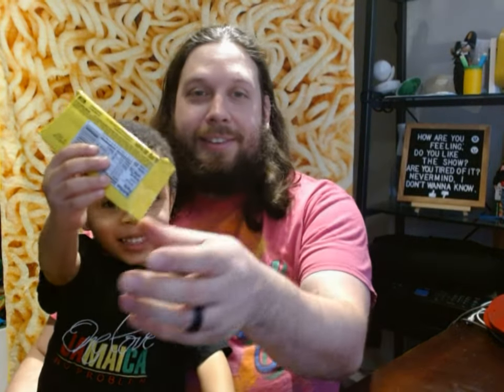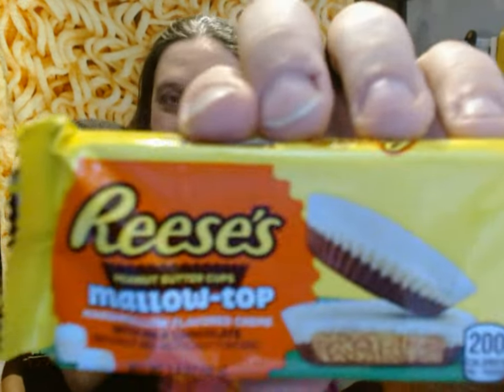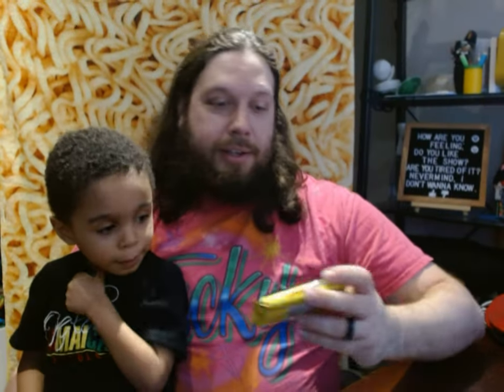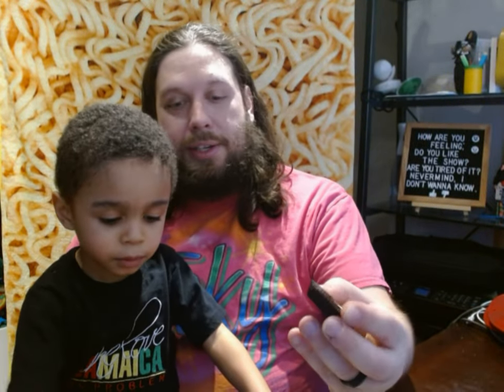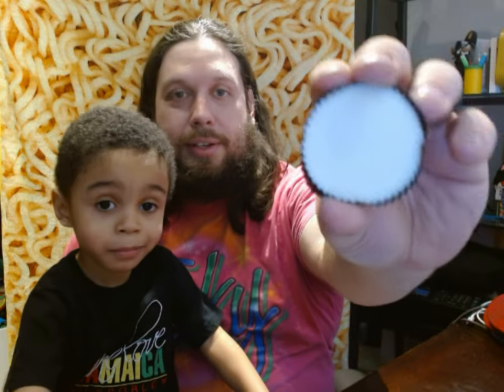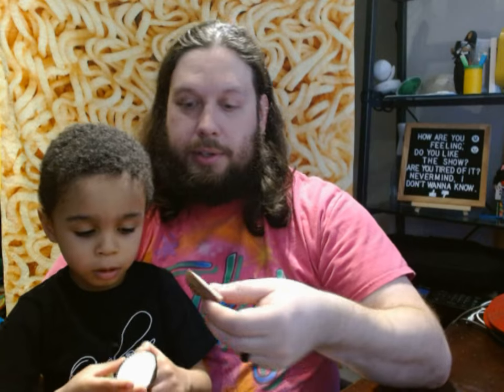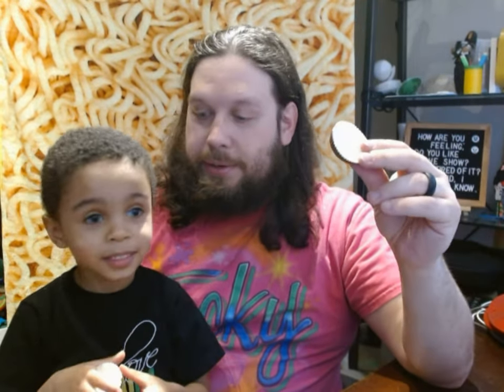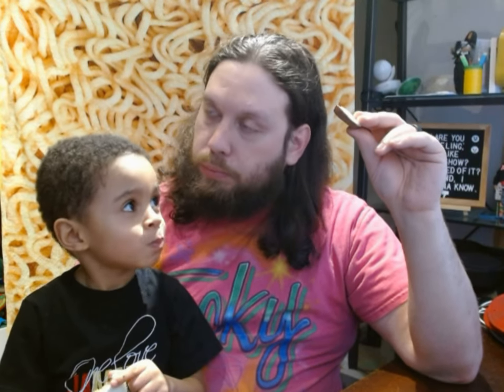Reese's Mallow-Top Candy Review. w/Co-Host Rudy.